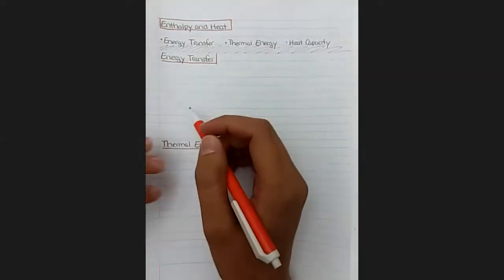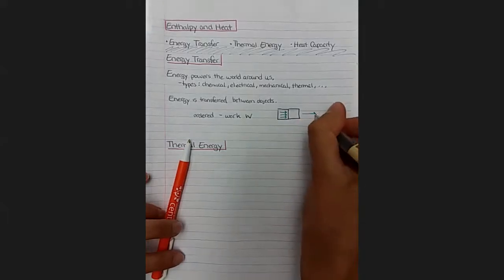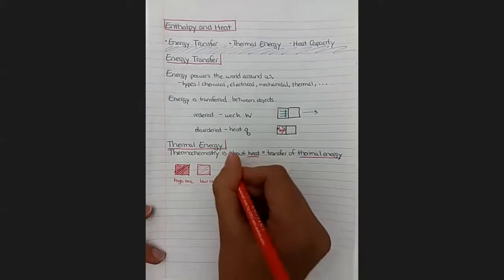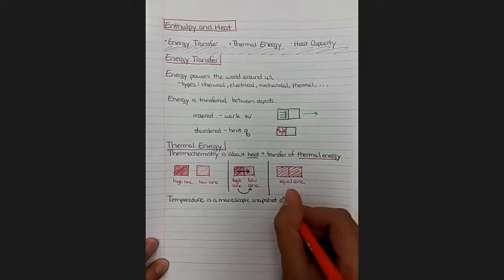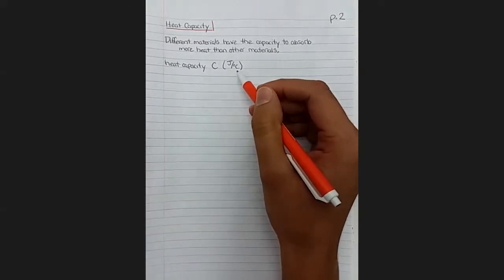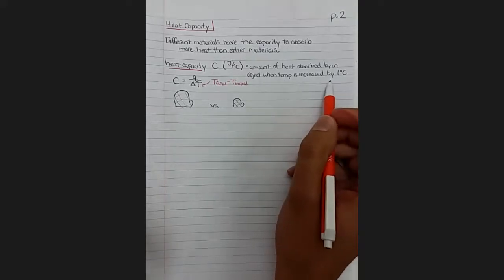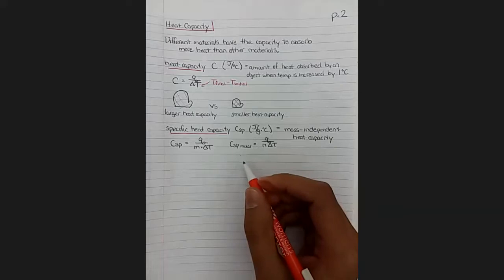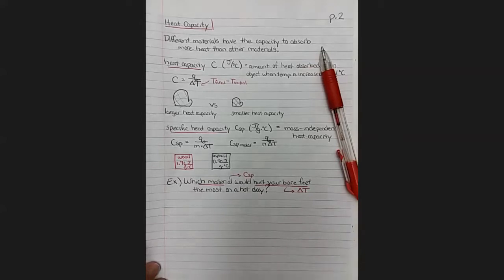Thermochemistry - 1. Thermal Energy and Heat Capacity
Thermal energy is transferred from hotter objects to colder objects, and temperature is a measure of thermal energy. An object with a higher heat capacity takes more thermal energy input to raise its temperature than an object with a lower heat capacity.